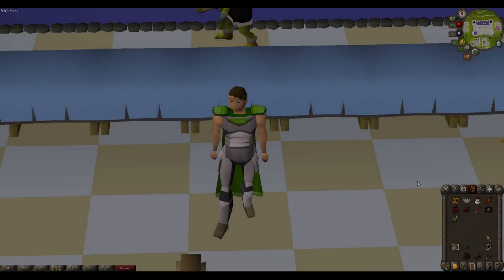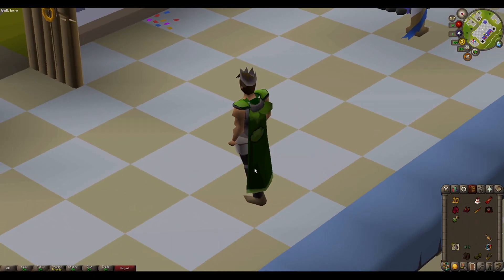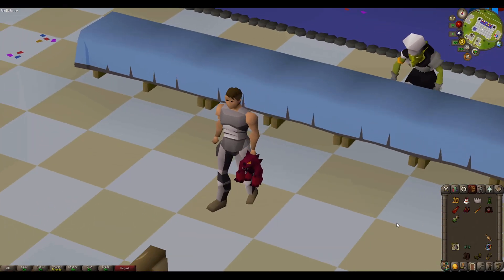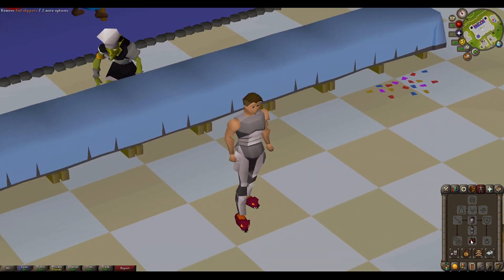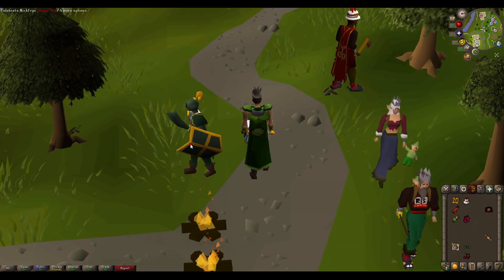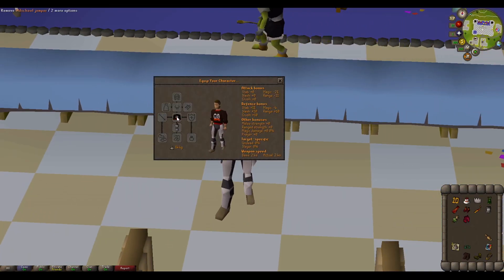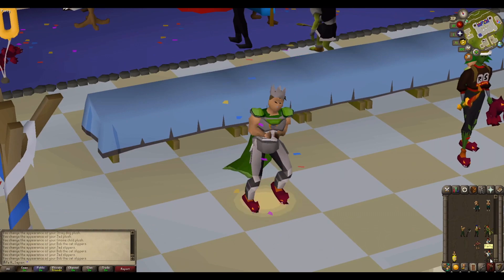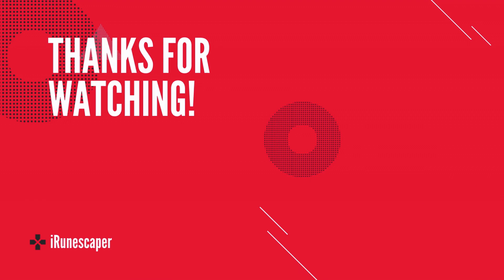Rewards for 2023 Birthday Event | Old School RuneScape (OSRS)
New reward items for the 2023 (10th) Birthday Event in Old School RuneScape (OSRS). The new items are 10th Birthday Balloons, 10th Birthday Cape, Bob the Cat & Jad Slippers, Cake Hat, Dragon Candle Dagger, Gnome Child Backpack, Gnome Child/Jad/Stray Dog plush, Oldschool Jumper, Silver Partyhat, and Party emote. You are also rewarded with 2 Half full wine jugs and all previous events items and can be claimed from Diango. If you need help with the event be sure to check out my quick video guide. Happy Birthday OSRS!

If you enjoyed this video please click the "Like" button as it really helps me out.